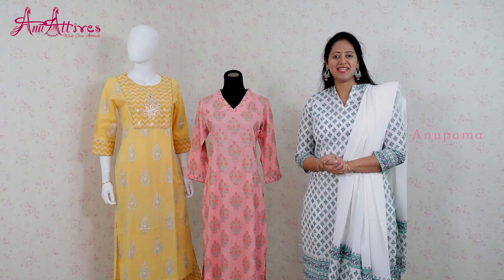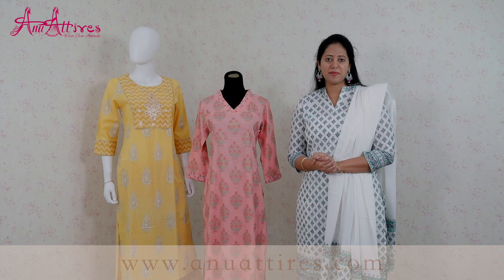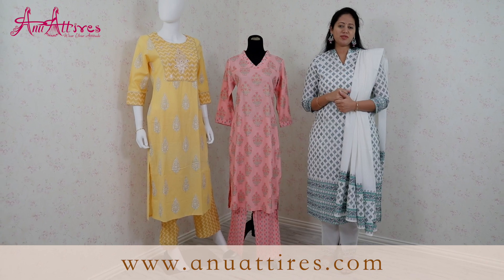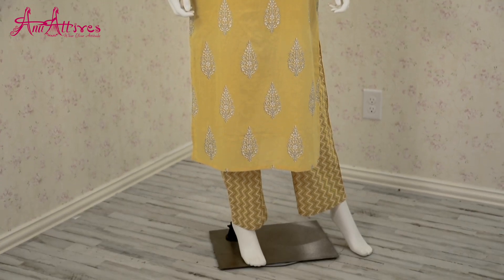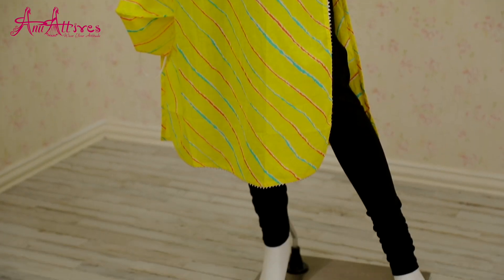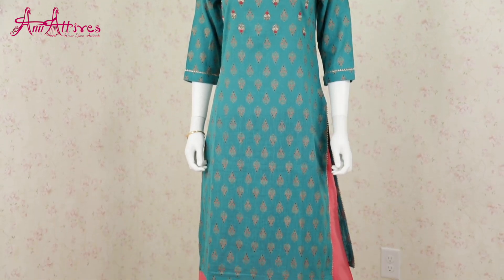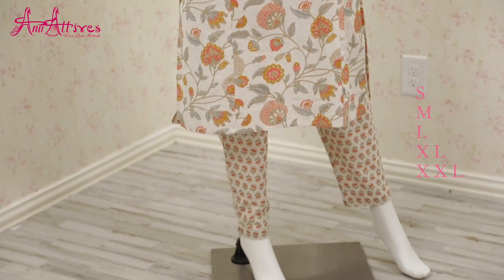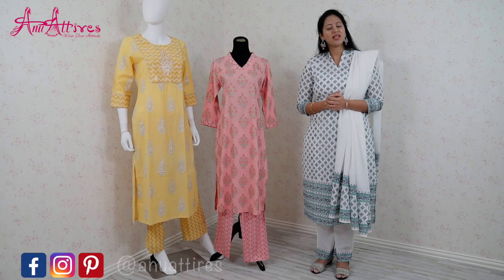Episode 6 - Ethnic Casuals